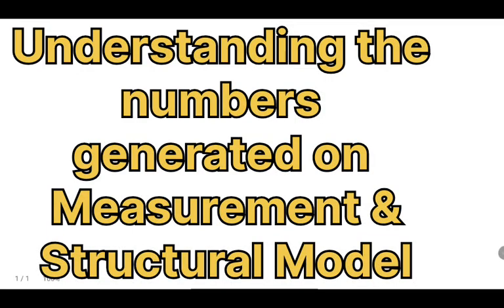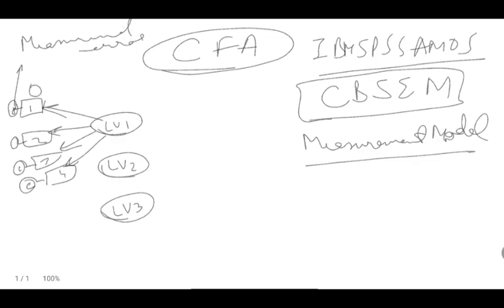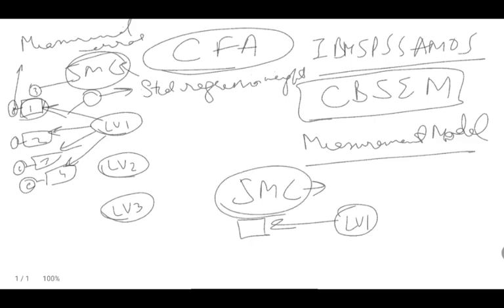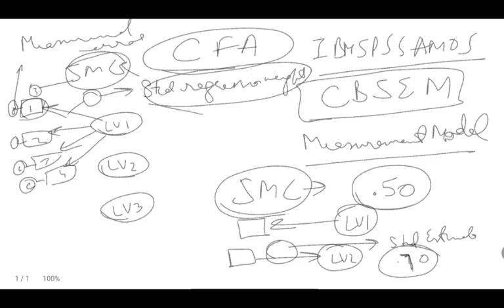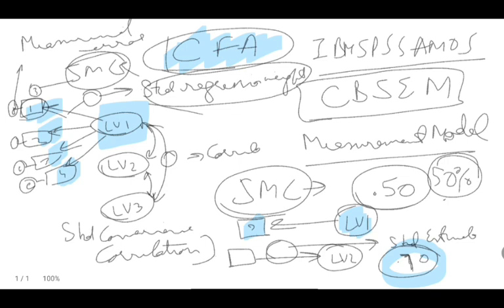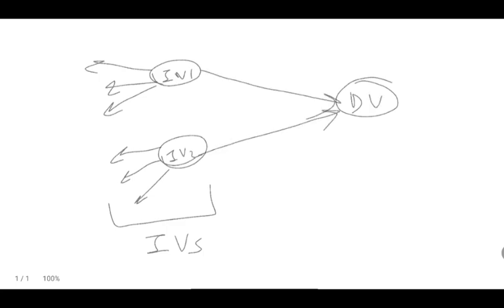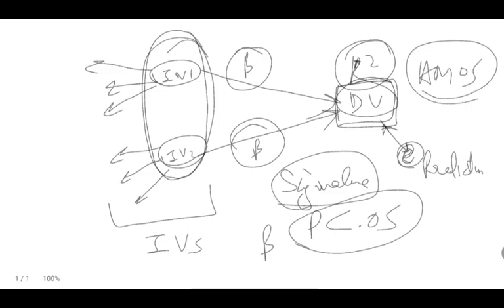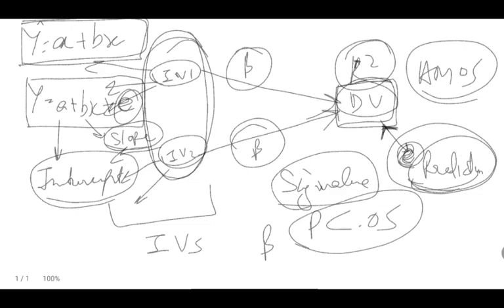Knowing the numbers generated on Measurement and Structural model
Understand he numbers generated on measurement and structural model in SEM